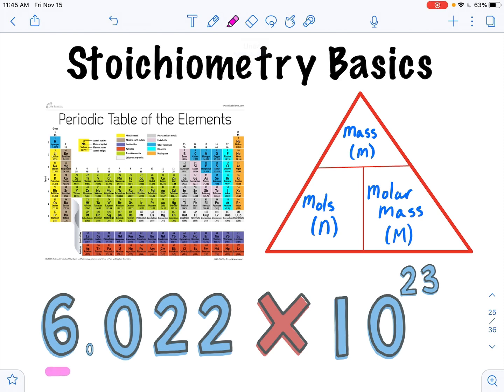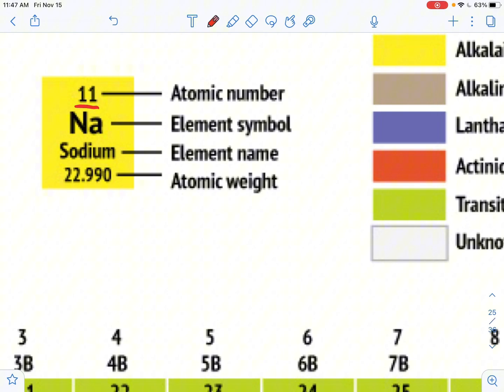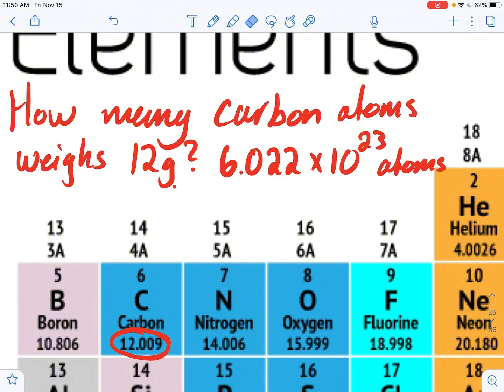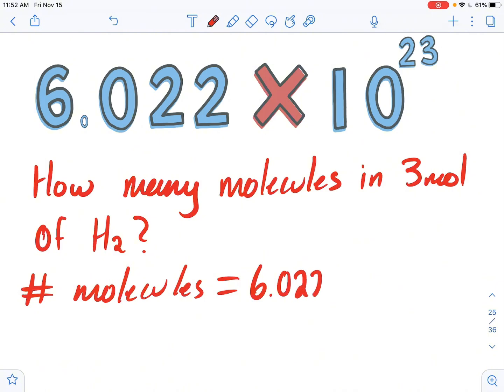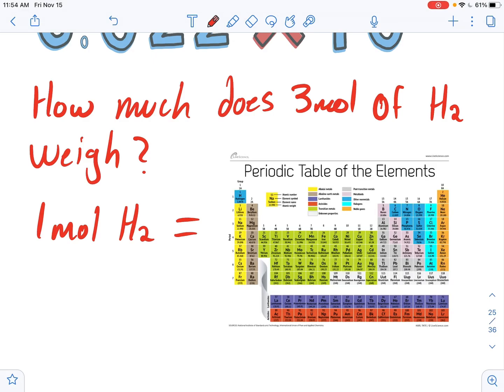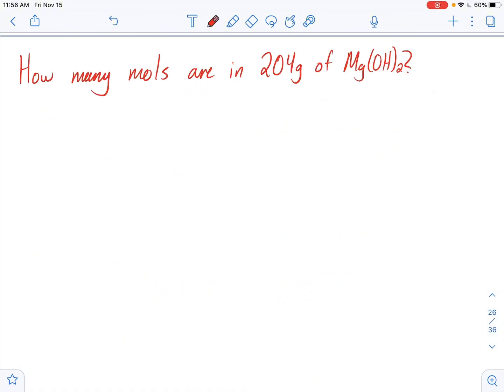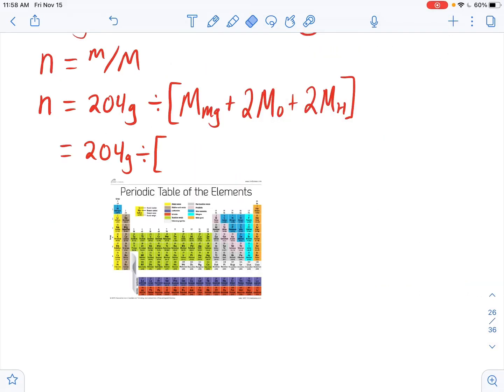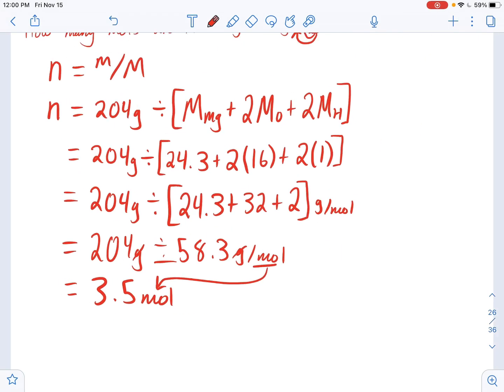Stoichiometry Introduction | CHEM MADE EASY